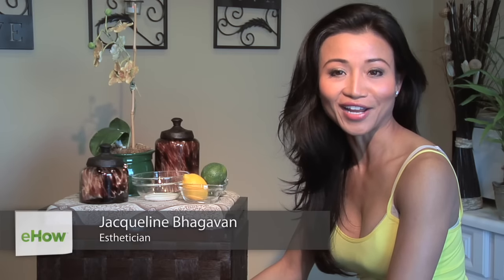How to Make Glycolic Skin Peels : Skin Care Tips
Making glycolic skin peels is a great treatment for acne scars, hypo mutation and more. Make glycolic skin peels with help from a licensed esthetician and skin care expert in this free video clip.

Series Description: Taking care of your skin doesn't require a lifestyle change, a trip to the spa or a huge bank account. Get skin care tips that you can use quickly, efficiently and inexpensively, right at home, with help from a licensed esthetician and skin care expert in this free video series.